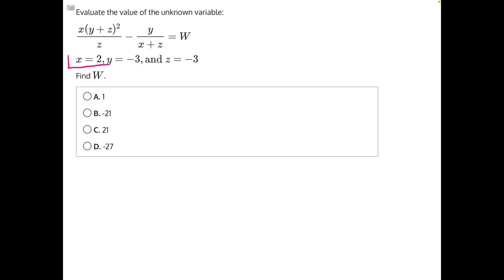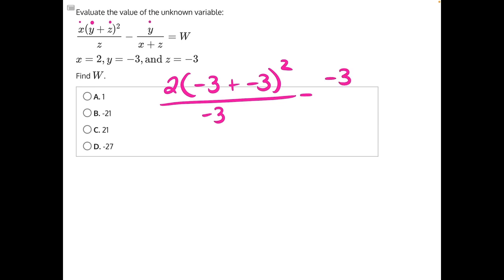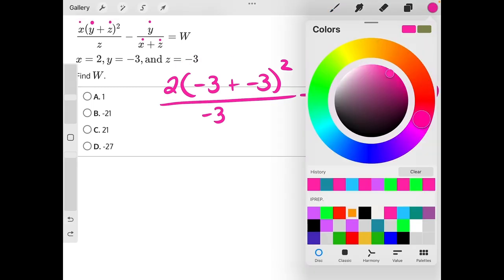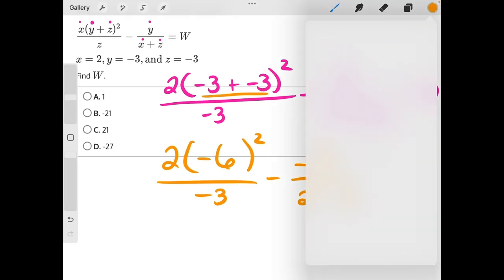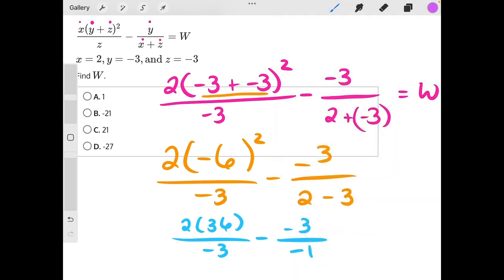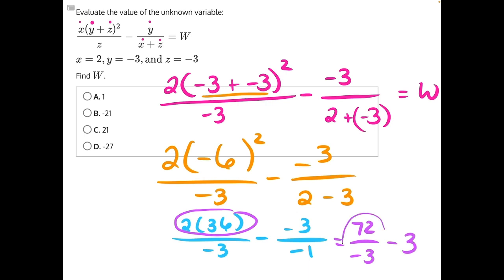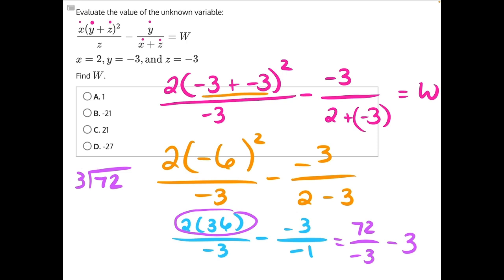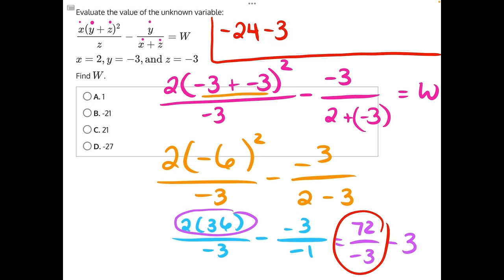NJATC Algebra Evaluate Variables Solution 10